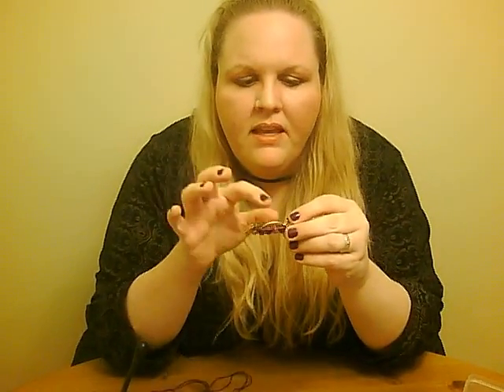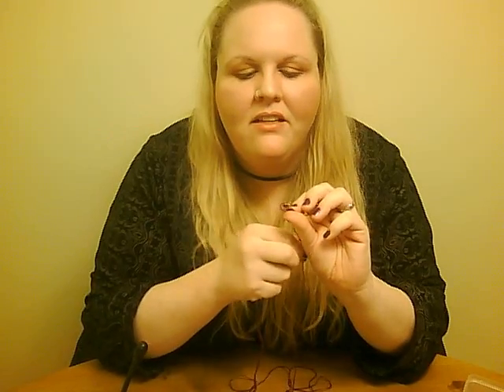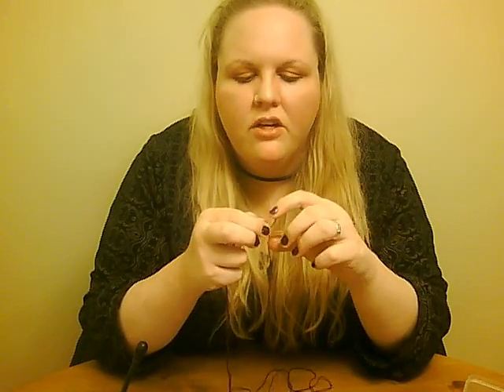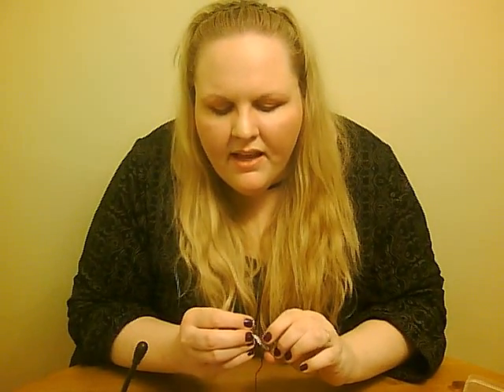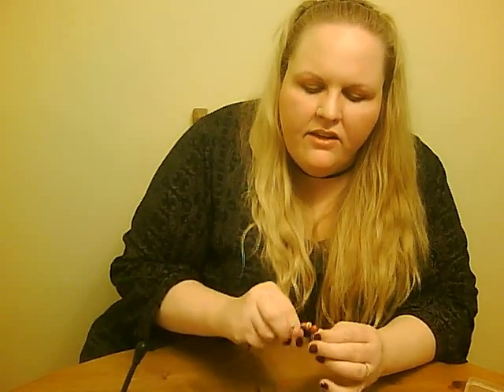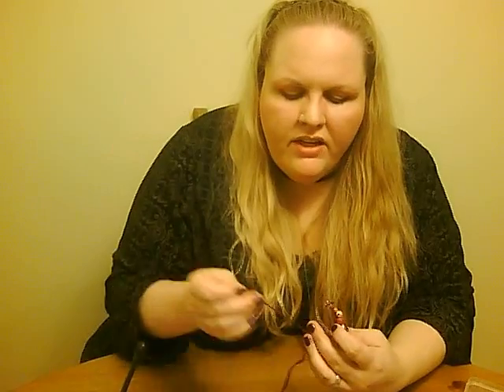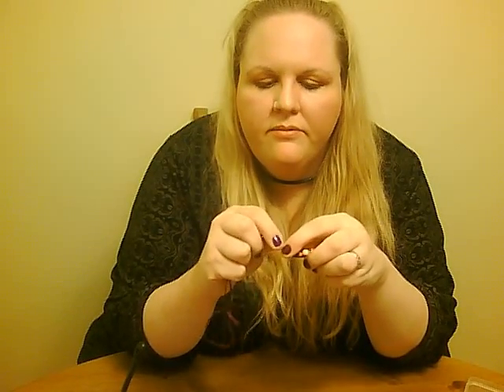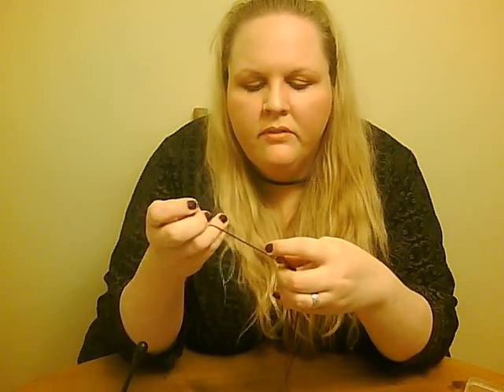Quick Christmas Gift Crafts: Beaded Barrette.avi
Beaded barrettes are fun stocking stuffers or gifts for any woman in your life, and are easy enough for kids to make as gifts as well!